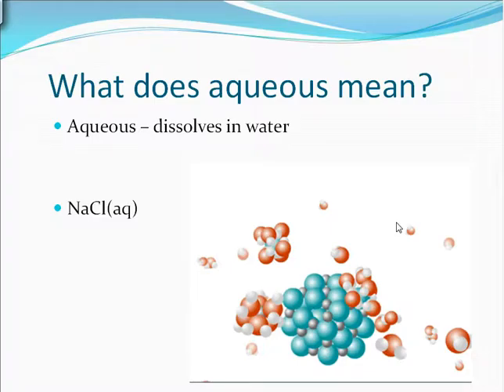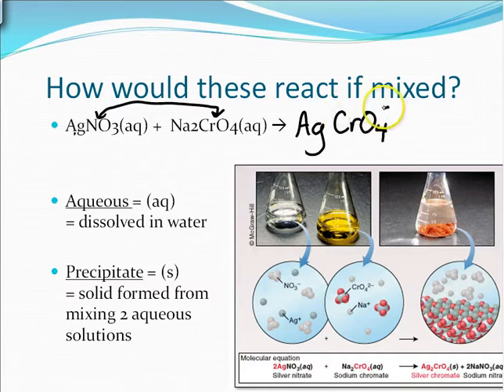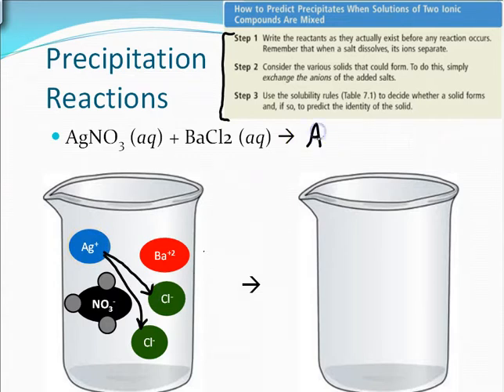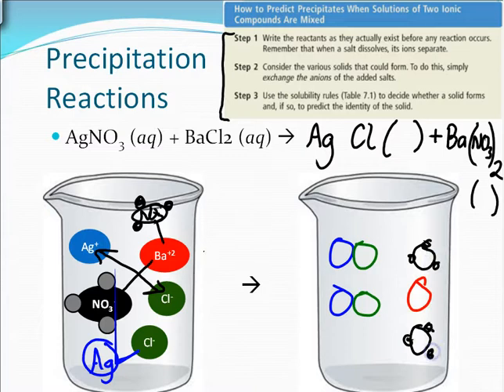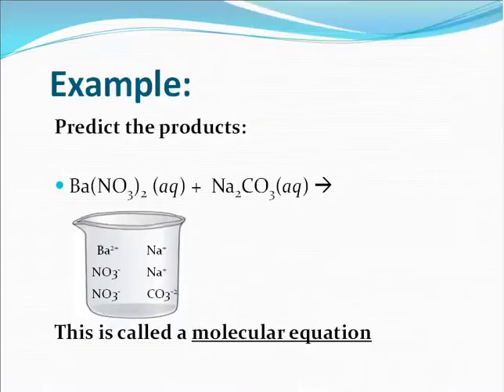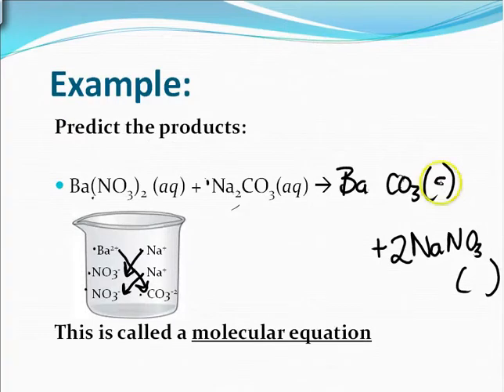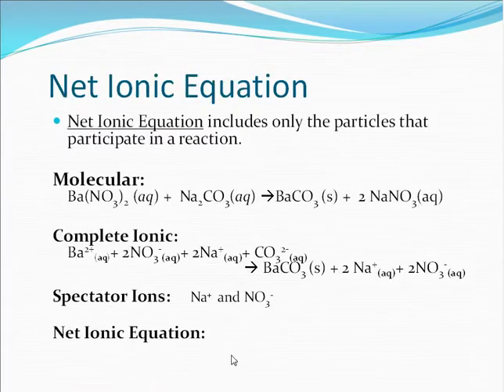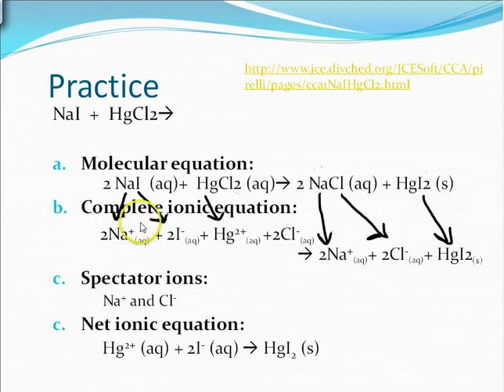Honors Chem - Precipitation and Solubility - Unit 7 Video 5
Using solubility rules to predict whether a precipitate (solid) will form in a double replacement reaction